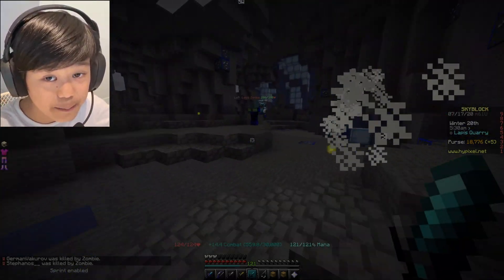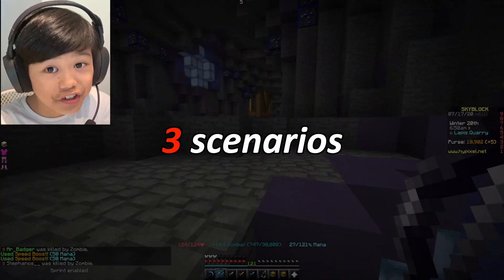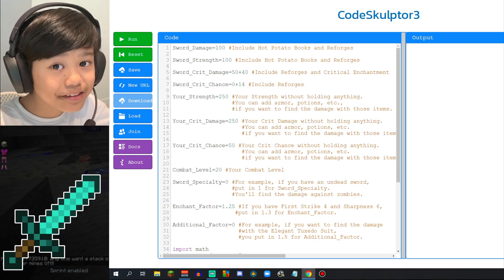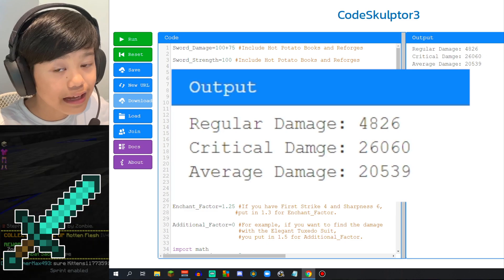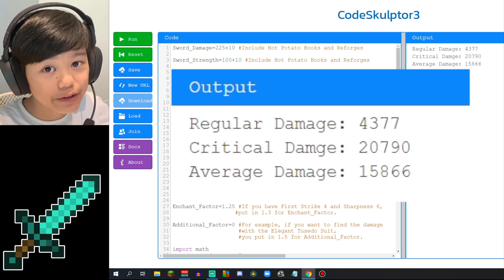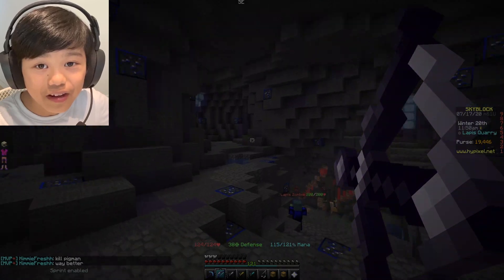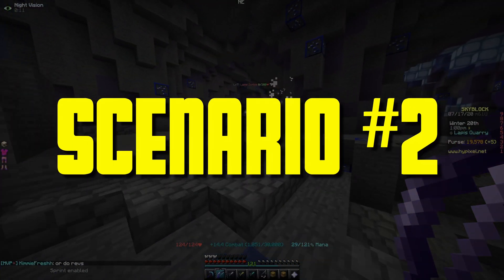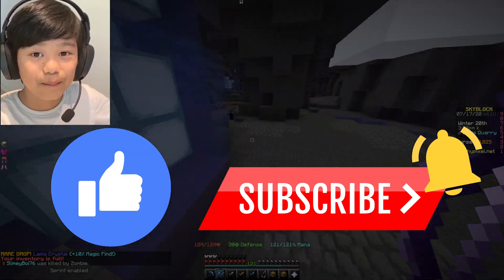Hypixel Skyblock Compare Damage : Aspect of the Dragons, Pigman Sword, Aspect of the End, Raider Axe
ーーーーーーーーーーーーーーーーーーーーーー

Today, I tested out popular opinions about damage and saw if they were true! I compared the raider axe and aspect of the end, the pigman sword and aspect of the dragons, and the strong dragon armor and superior dragon armor.

(1) Raider Axe vs Aspect of the End
Scenario 1:

(2) Aspect of the Dragons vs Pigman Sword
Scenario 1:

(3) Superior Dragon Armor vs Strong Dragon Armor
Scenario 1: